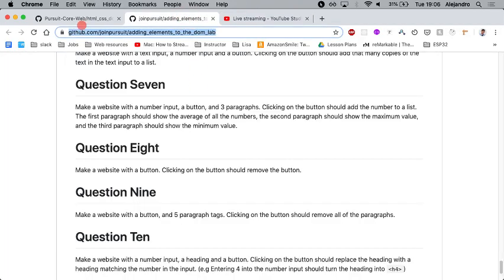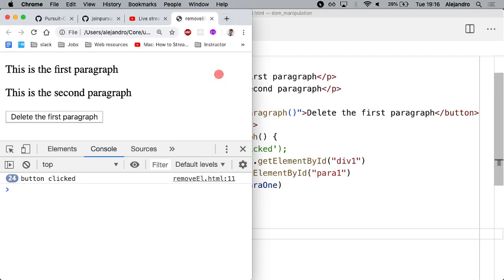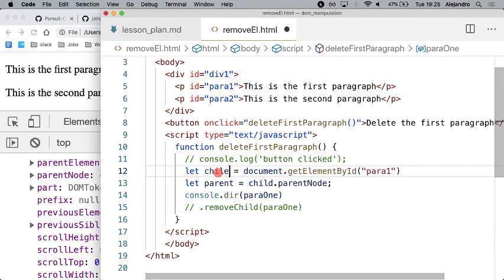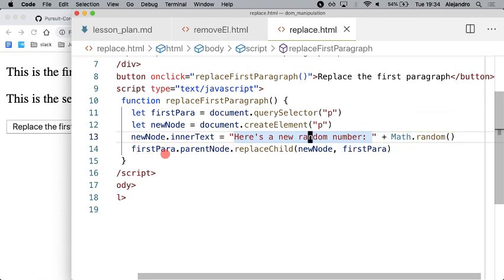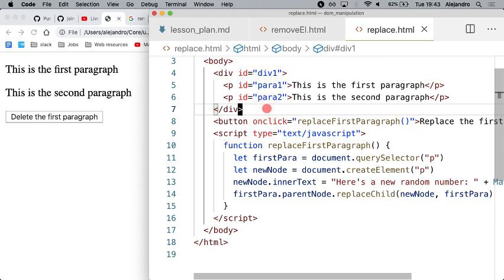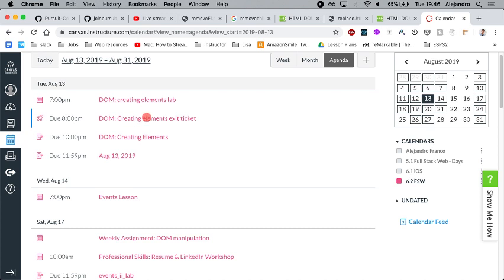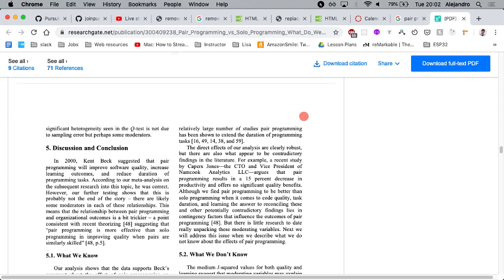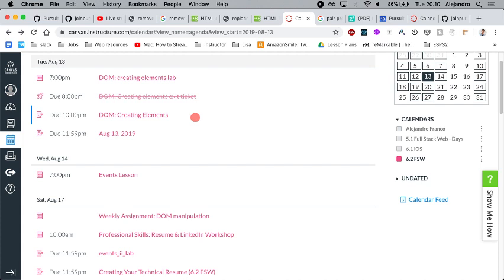FSW 6.2 Manipulating The DOM part 2